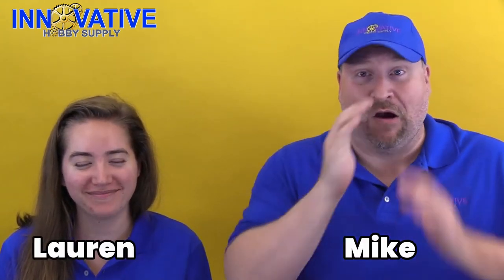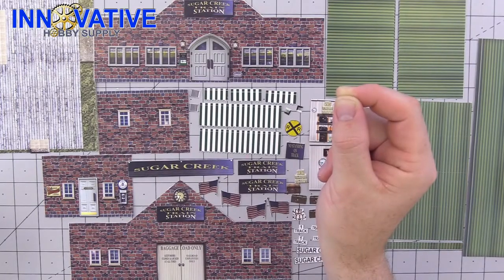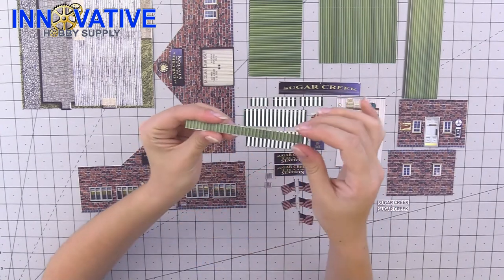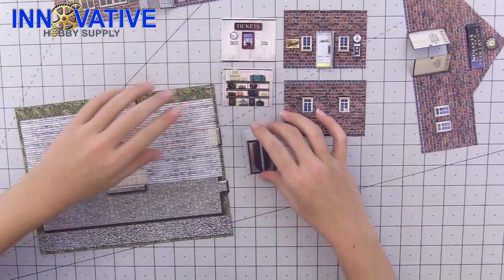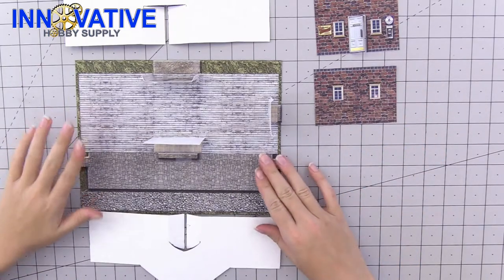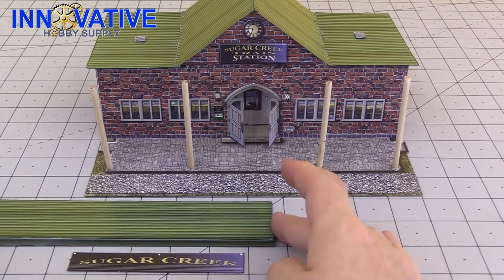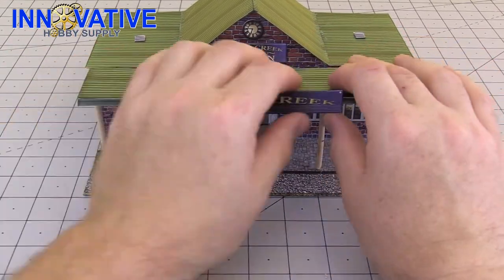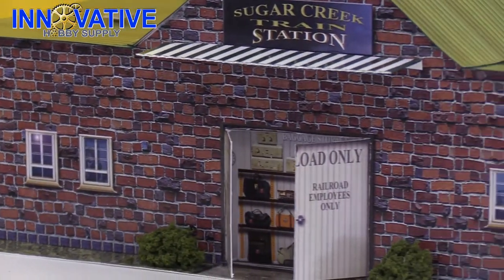1/64 Scale Photo Real Train Station Diorama Model Building Tutorial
Learn about how to construct our one of a kind, Photo Real Model train station. Our team will walk you through the entire process and reveal why our kits are superior to traditional model buildings.

Innovative Hobby Supply is dedicated to providing the hobbyist with a superior line of products that perform better than competitive products, provide customers with greater value, or provide solutions where none existed before. All made right here locally in the USA.

Don't Ya Bite Now · Dan Lebowitz